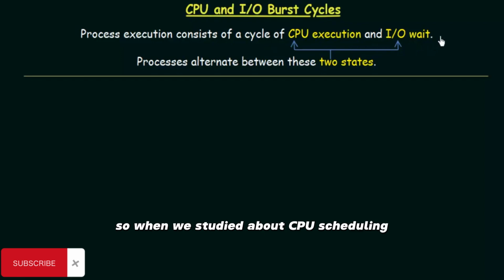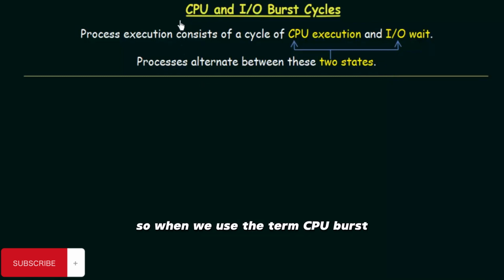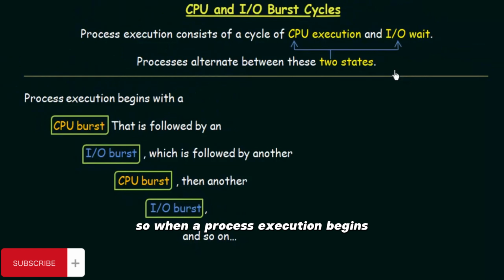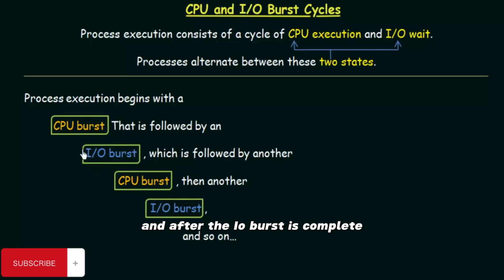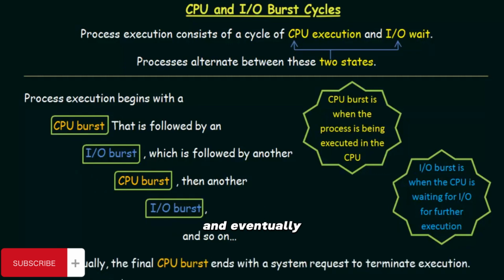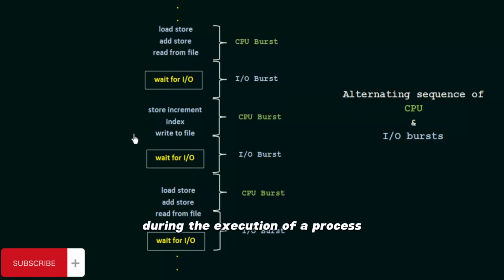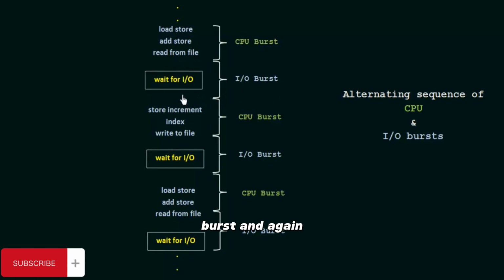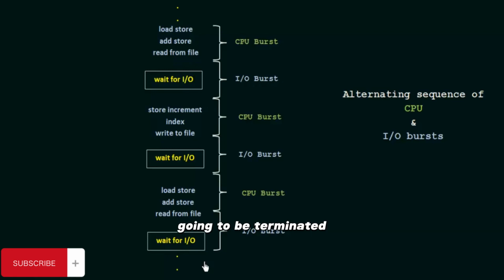#37 CPU and I/O Burst Cycles